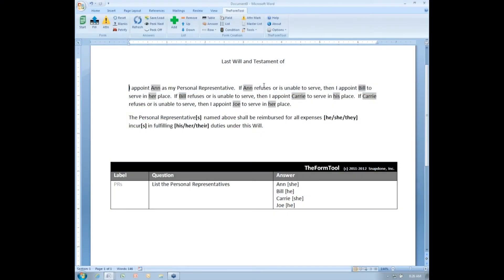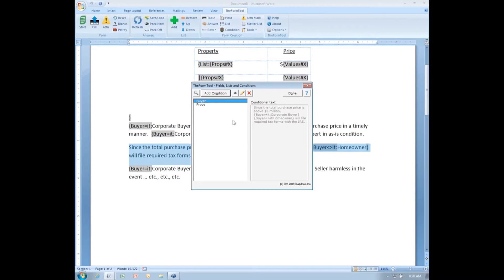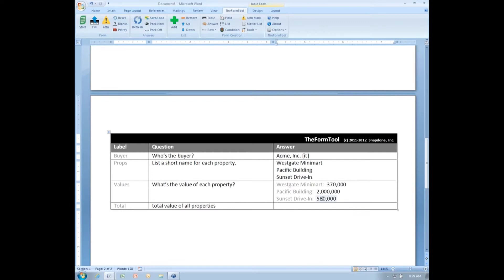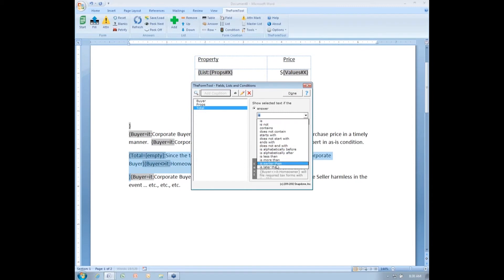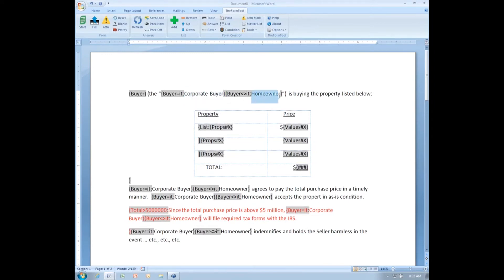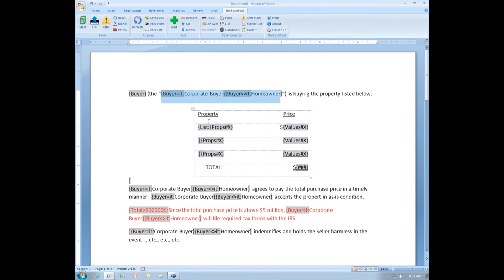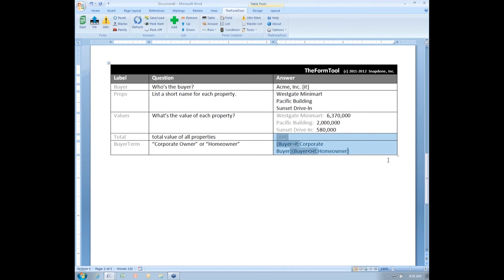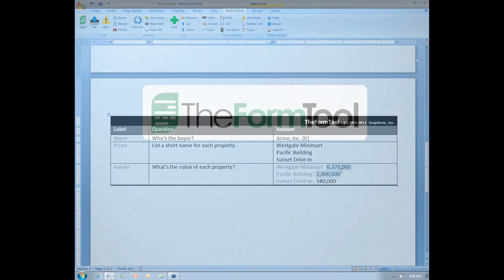The Smartest Answers are Derived Answers in TheFormTool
Derived Answers is one of the most powerful features of TheFormTool PRO, where the document author empowers the form to think for itself, to provide its own real-time answers to questions based on variables included in the form and from new facts created from previous answers.